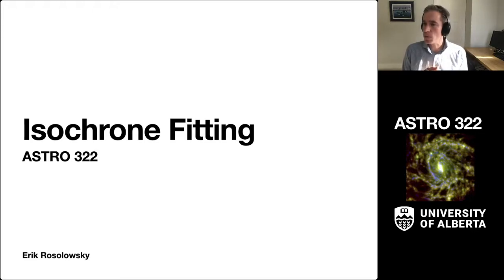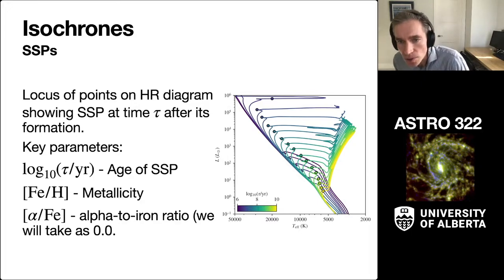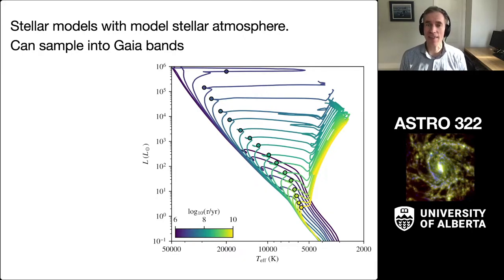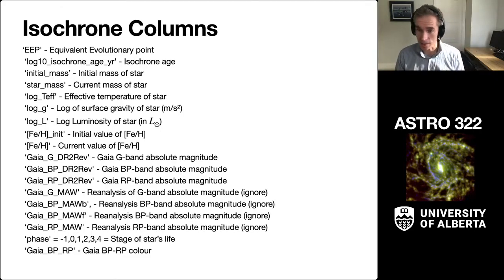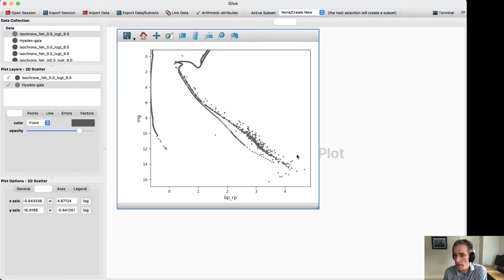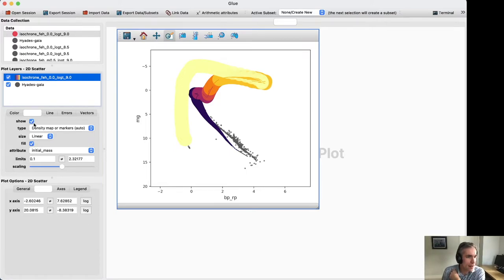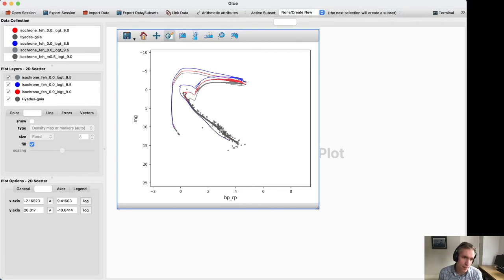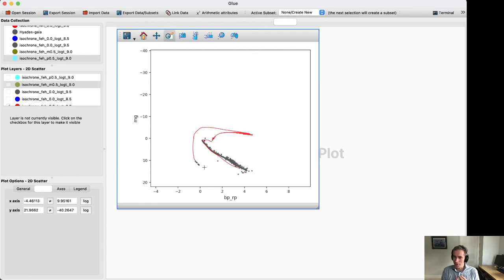ASTRO 322 - Lecture 11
How fitting isochrones works using Glue.  If you want to try it out, you can get the data here: